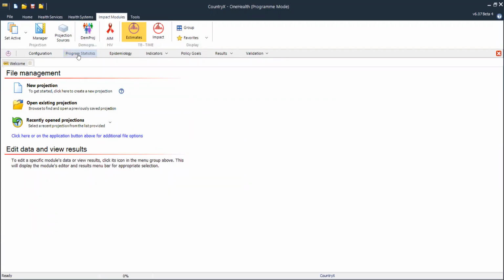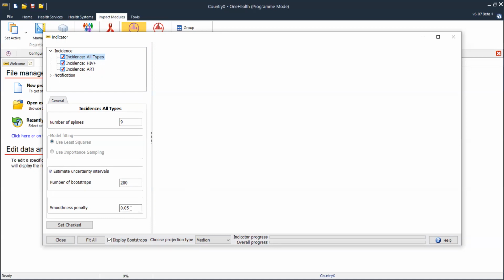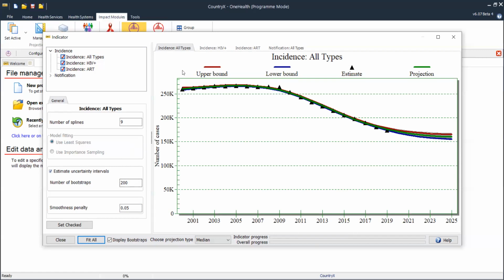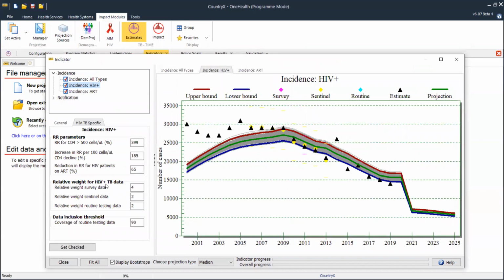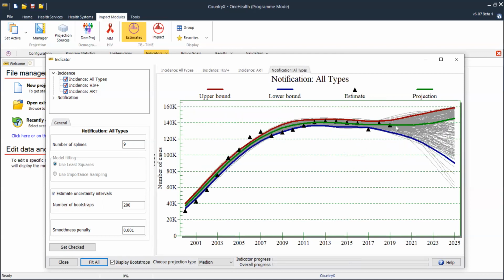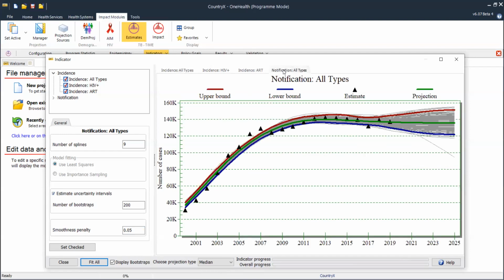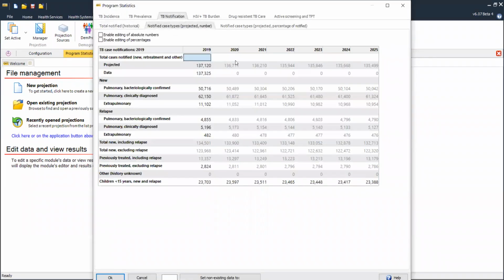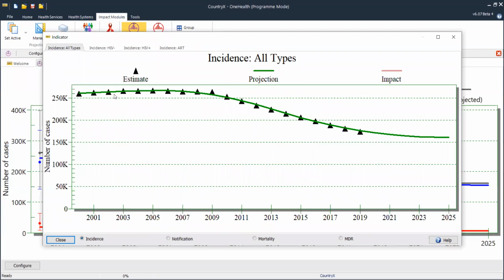TIME Estimates Objective 3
How to fit the TIME model.